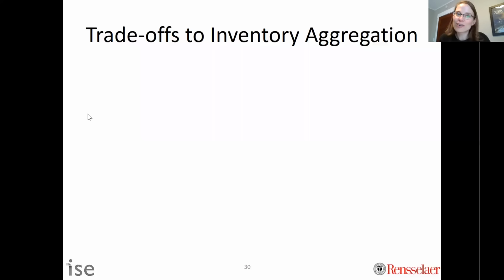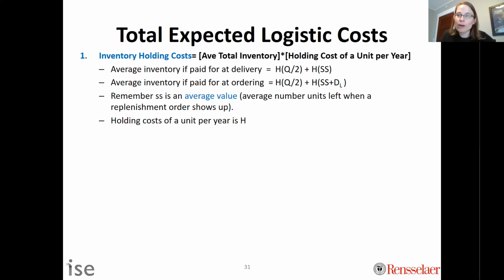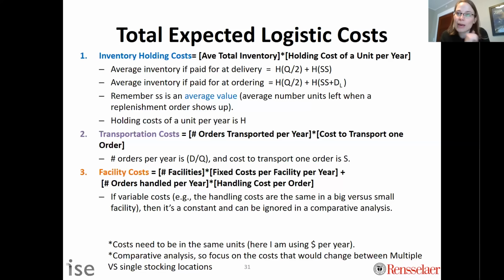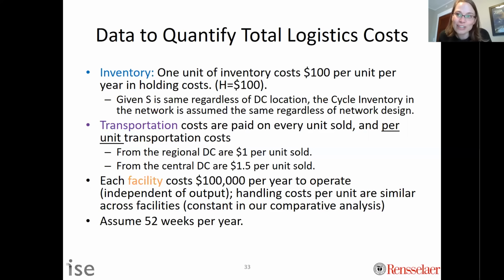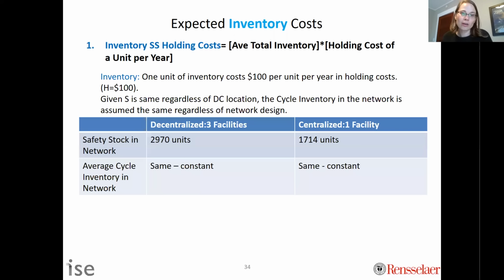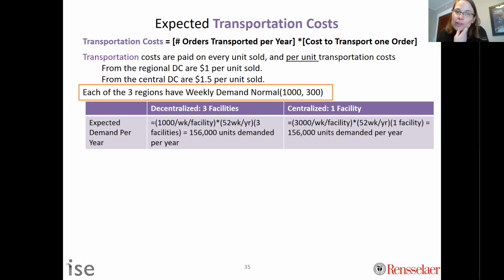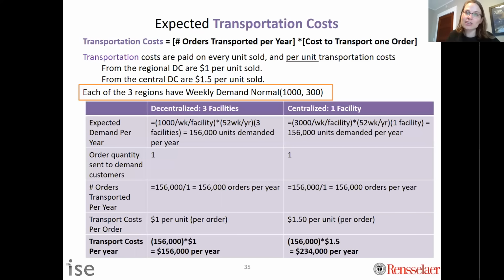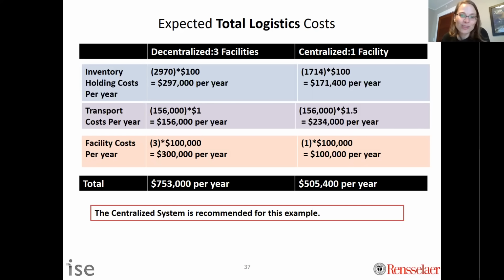Example Total Expected Logistics Costs